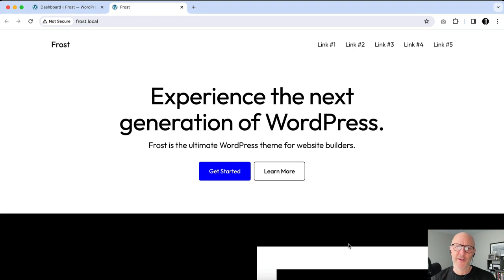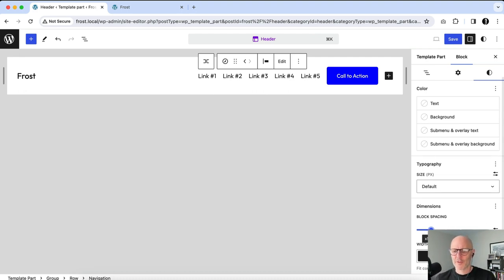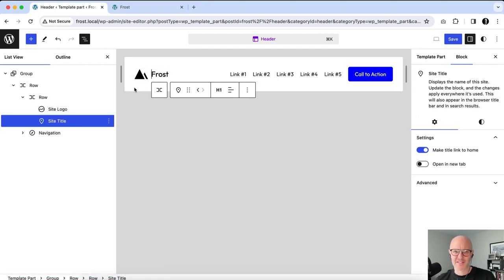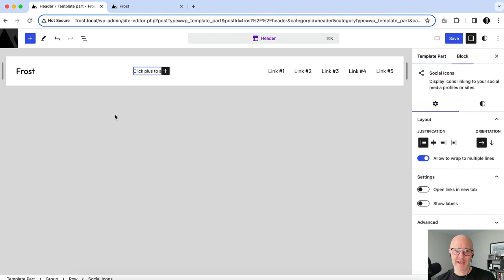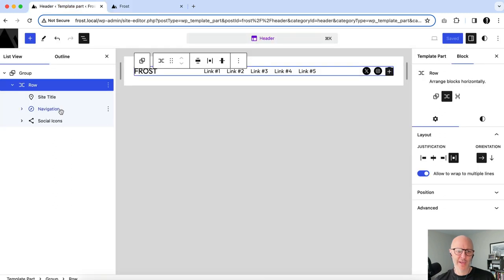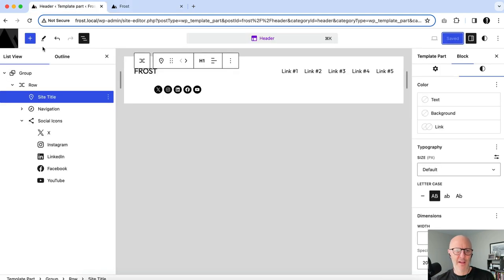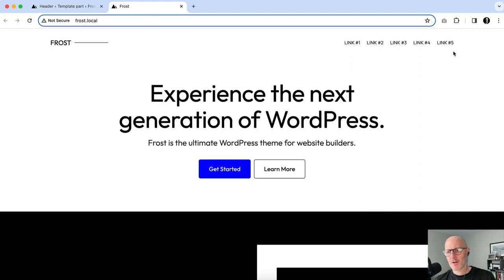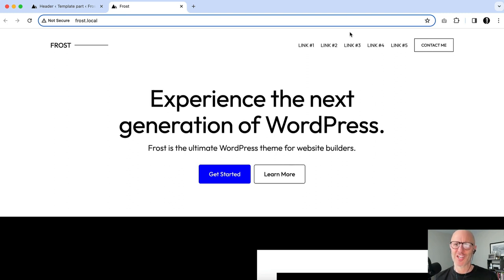Design Various Header Layouts With WordPress Blocks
In this straightforward tutorial, Brian Gardner demonstrates how to create three different site header layouts using WordPress core blocks.

Brian will walk you through the basic techniques for utilizing specific WordPress blocks to enhance your site’s header. You’ll learn to effectively incorporate blocks such as the site title, logo, navigation, social icons, and buttons. These elements are crucial for crafting a header that’s not only visually appealing but also representative of your website’s identity.

This video is ideal for everyone, from beginners just starting with WordPress to those with some experience and looking to refine their skills. Whether you’re updating a blog, a business site, or a portfolio, this tutorial offers the practical guidance you need.

About the presenter:

Brian Gardner is a Principal Developer Advocate at WP Engine. He is the founder of StudioPress and co-creator of the Genesis Framework.